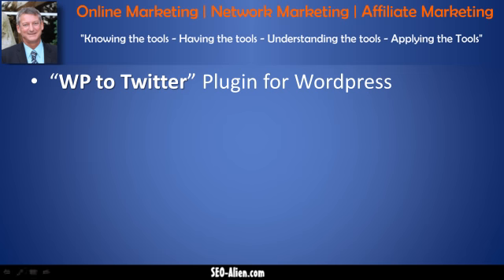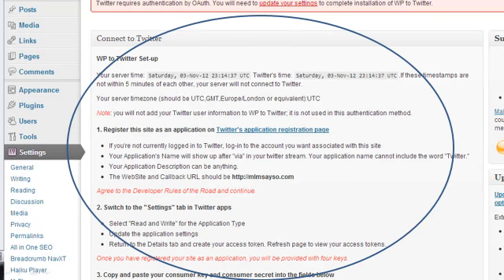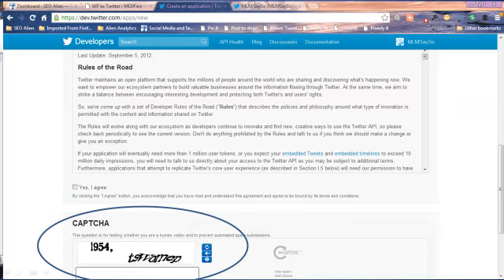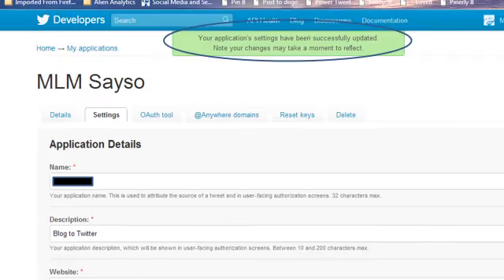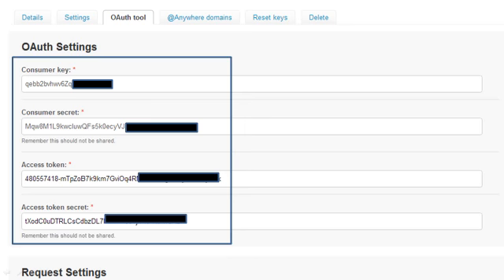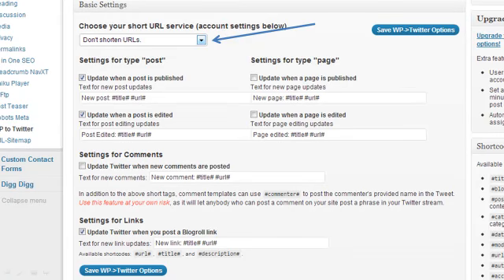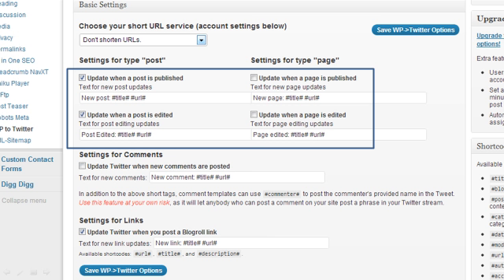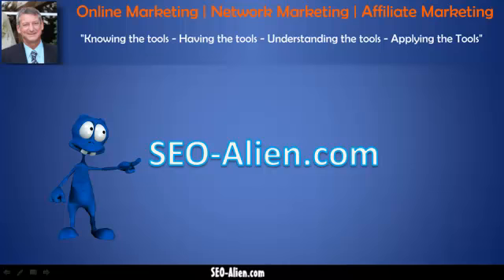Auto-Post from WordPress to Twitter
Using the WP to Twitter Plugin you can Auto-Post your articles with never having to login to you Twitter account. This is a huge time saver, especially if you have several blogs and several Twitter accounts!